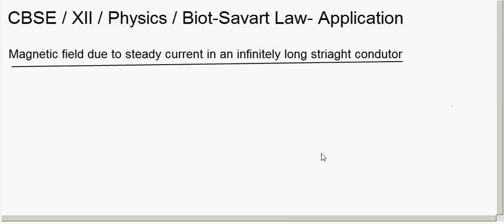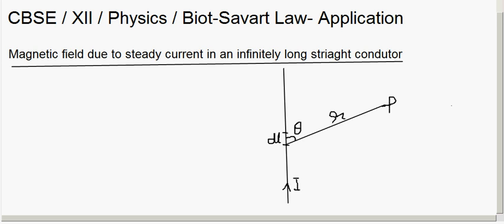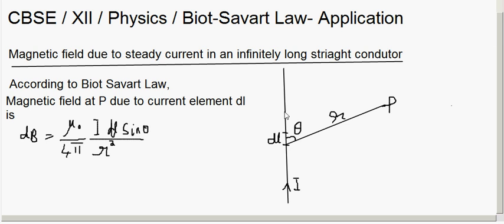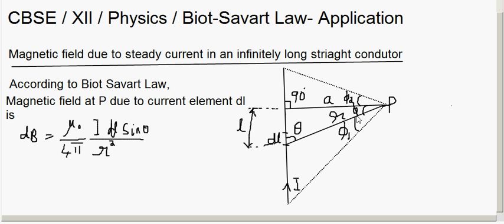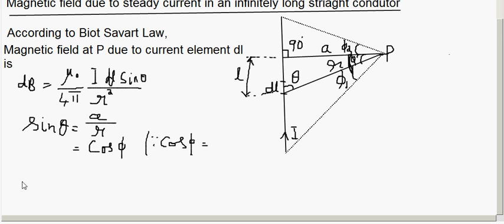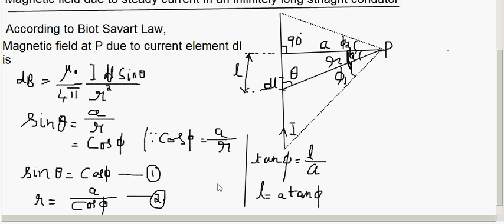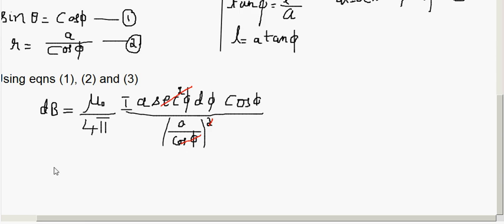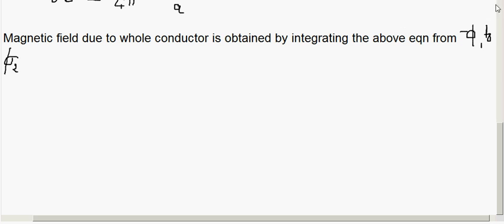CBSE Class XII / Moving Charges and Magnetism/ Biot Savart Law - Application-Part1 / 01